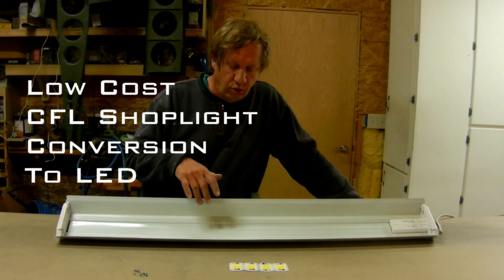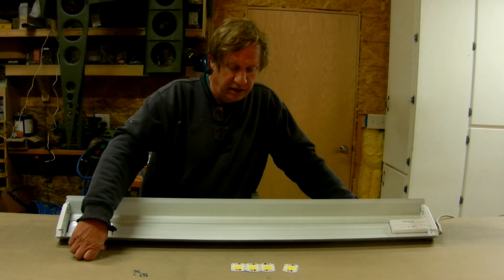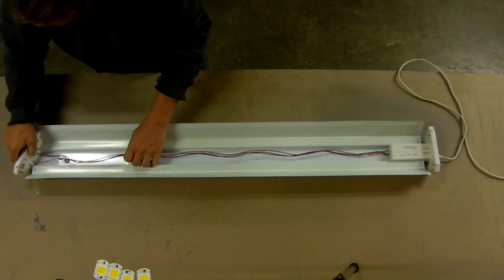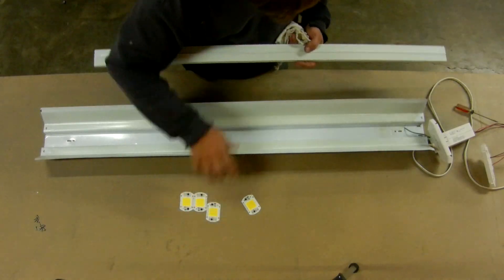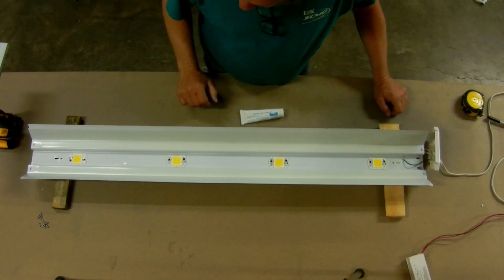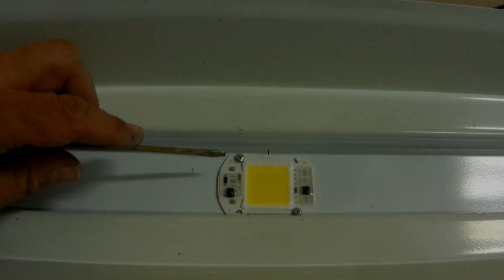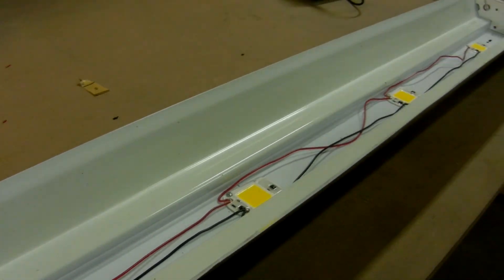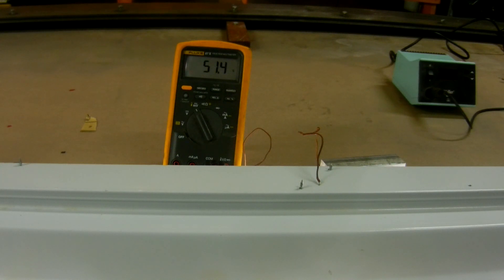Low Cost Floresent Shop Light to LED Conversion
Cheap and ease 1/2 hour florescent shop light conversion to LED.